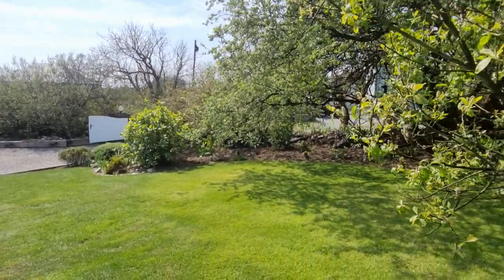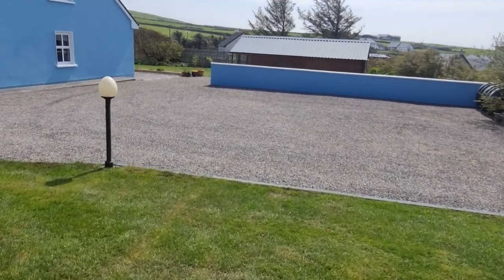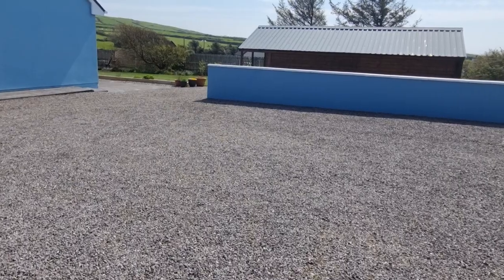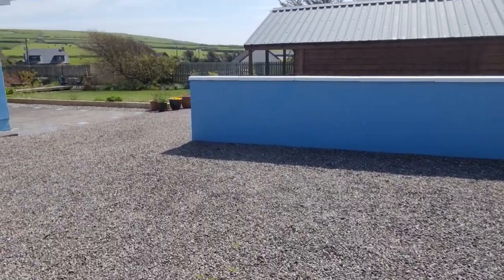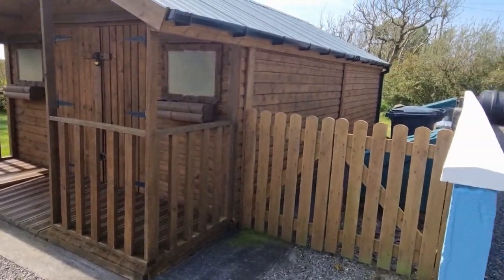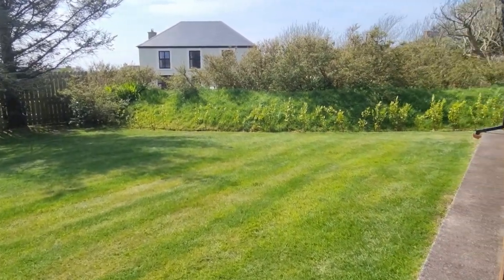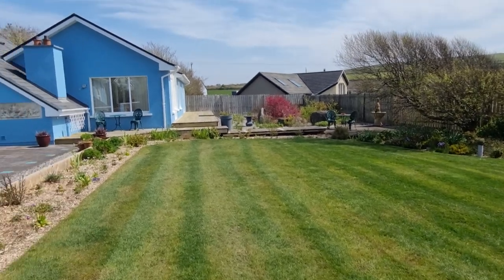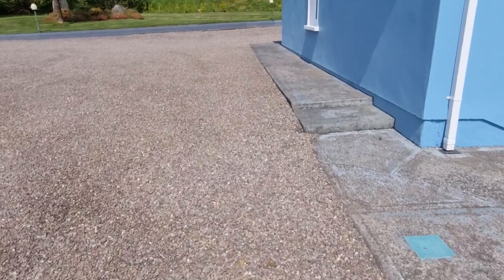23 April 2021